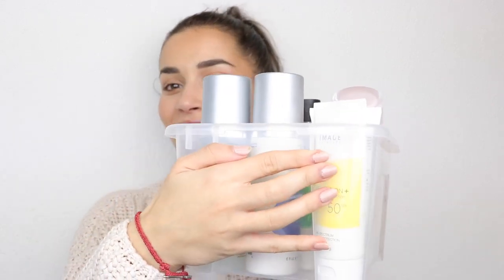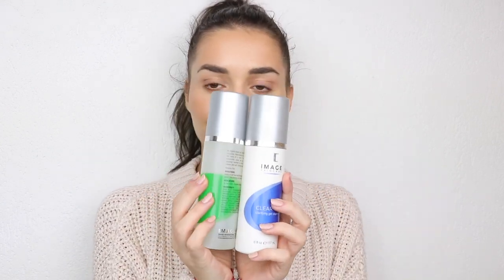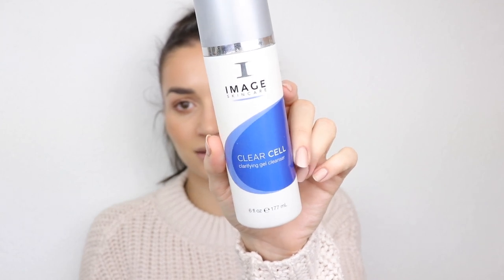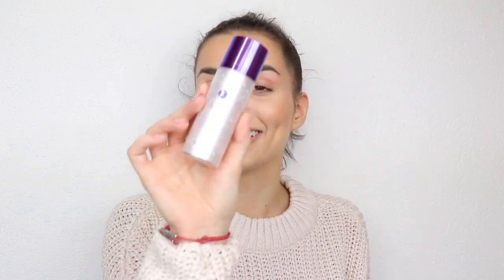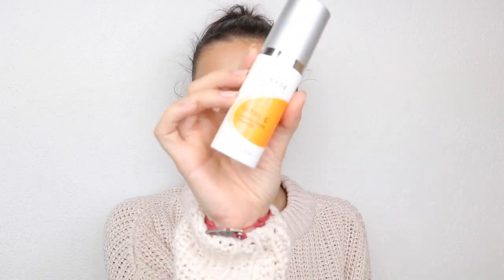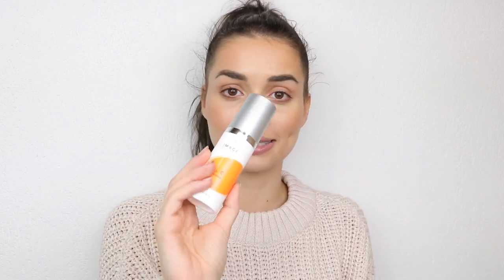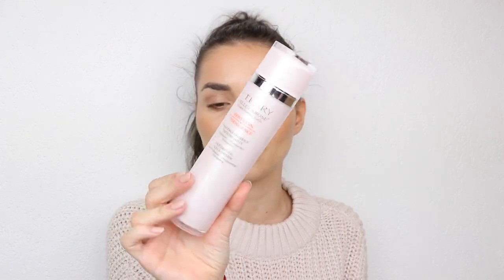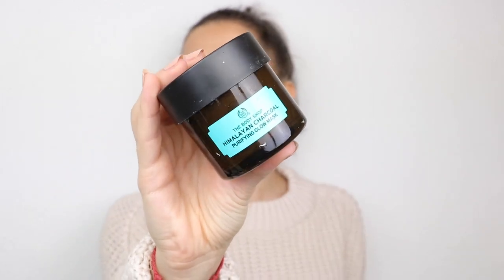My Skincare Routine and Journey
products mentioned